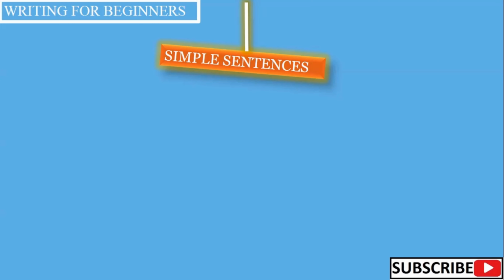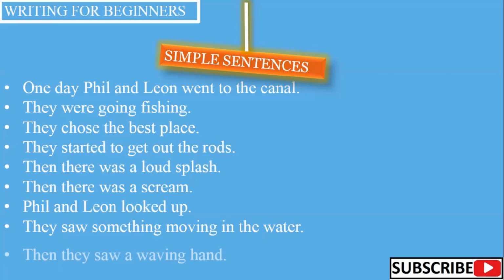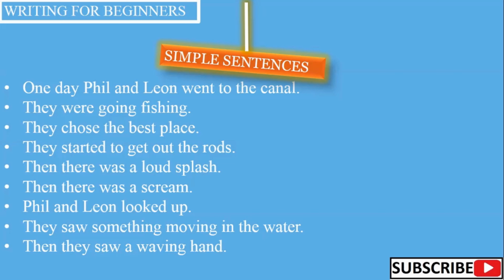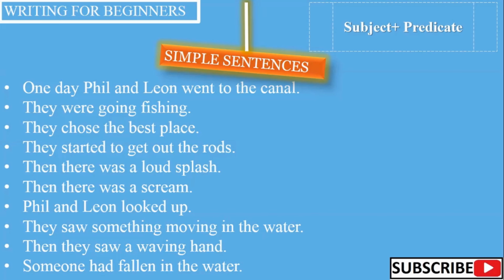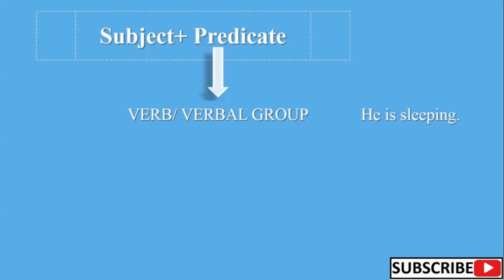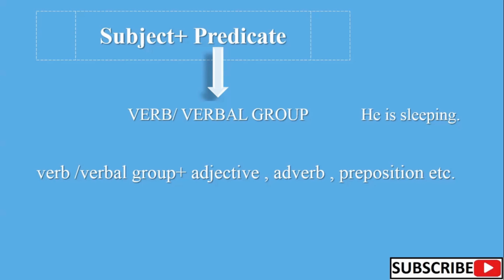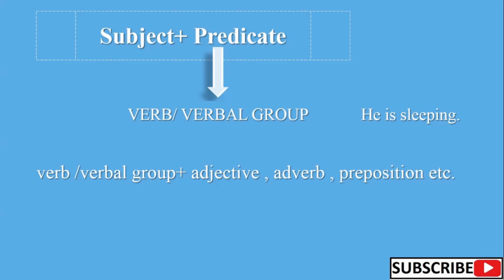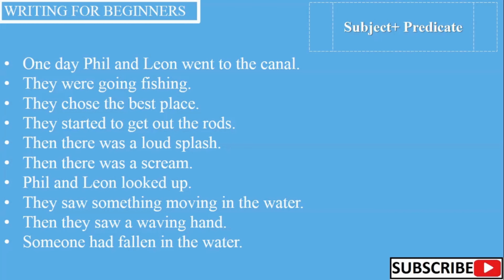Writing classes | learn tenses with examples | learn rules to write perfectly